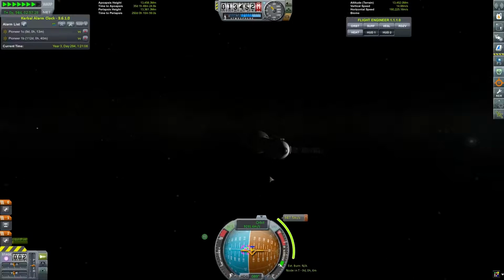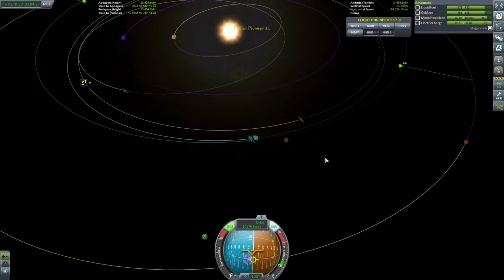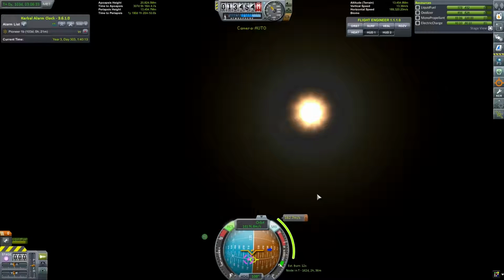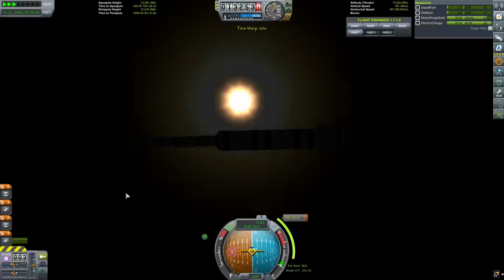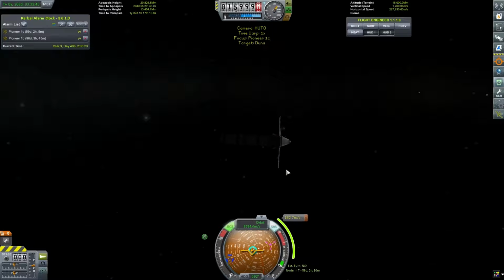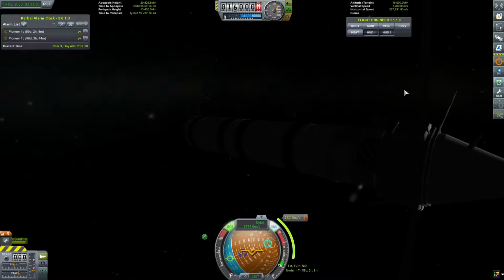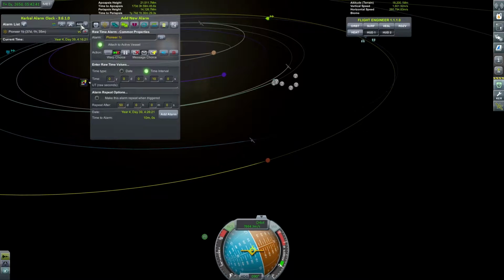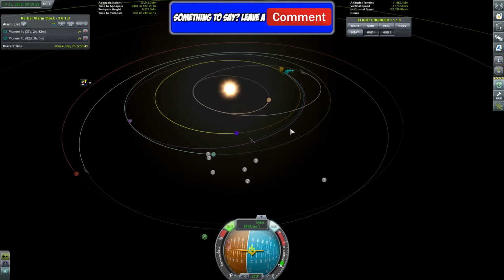Kerbal Space Program Career: Ep24: Planetary Encounters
Today you join Coton in his attempt to set up The Idiot Farm's very own space agency which we are calling TIFSA, will he succeed in his mission to explore the solar system or will he fail and not even get off the ground? Enjoy...

● Want a YouTube Partnership with the RPM network? Then use this link!